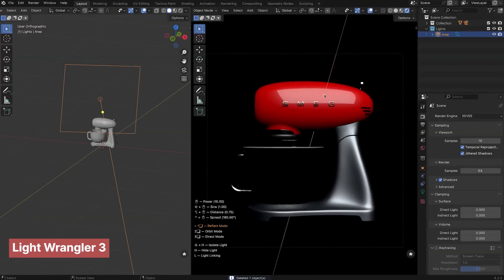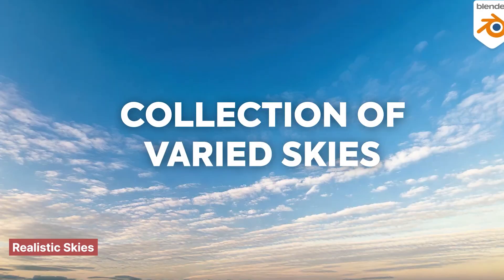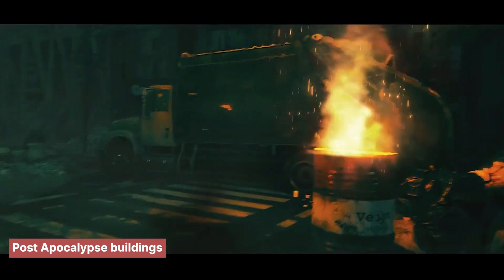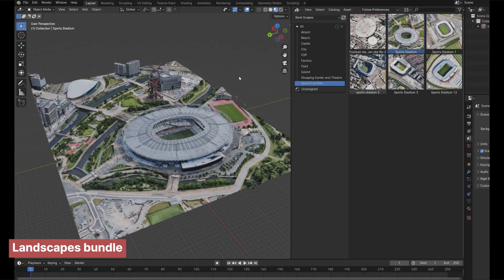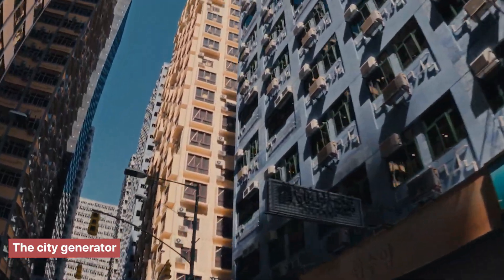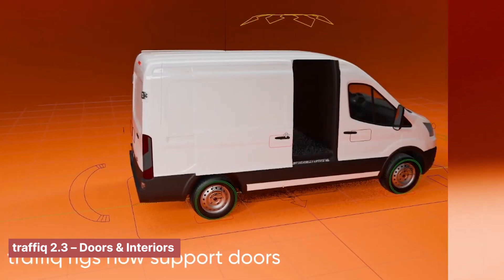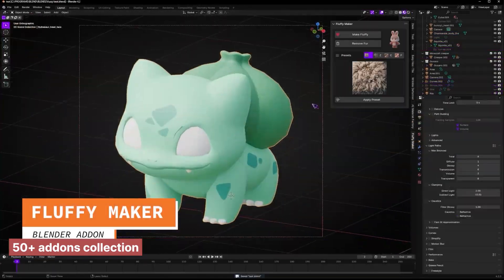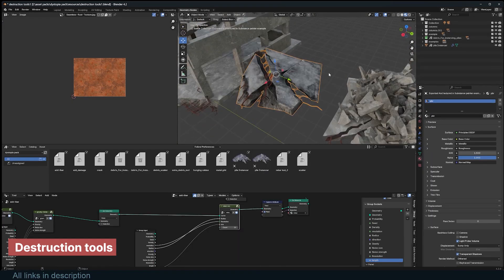10 addons that make you a better artist